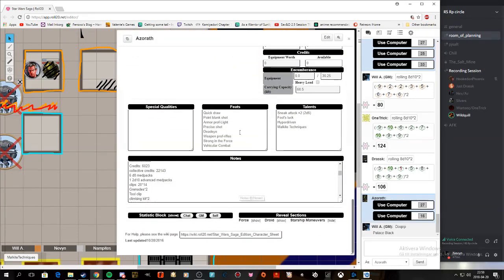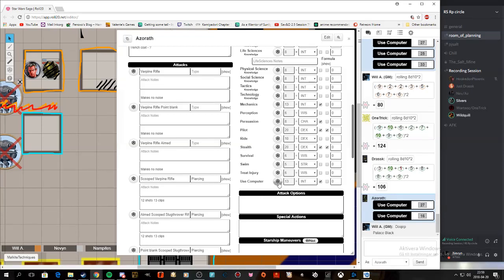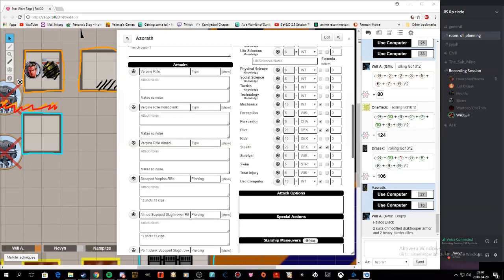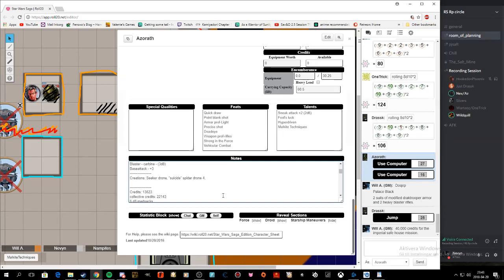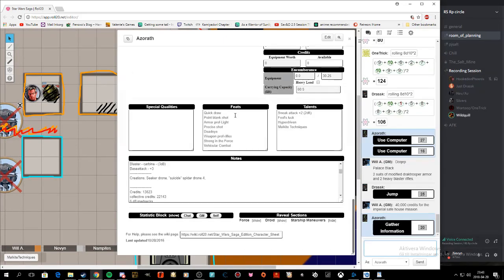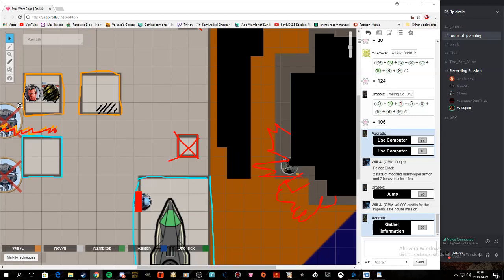Star Wars RPG - Misadventures of Executive Outcomes - Episode 43-2 Rhythm of the Rancor Vodka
Things wind down and the Mercs find themselves close to finishing their most daring mission yet. Everything is still on the line, including Quello clearing their bounties on the Smuggler’s Moon. Of course, if they do pull it all off, who can tell what the crazy Mercs will get up to next?